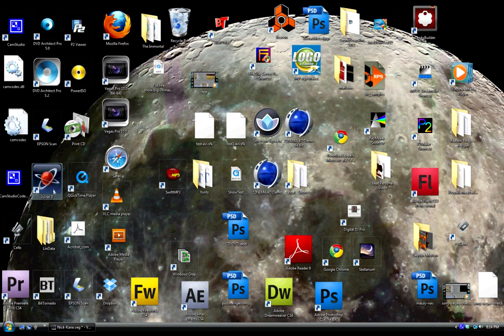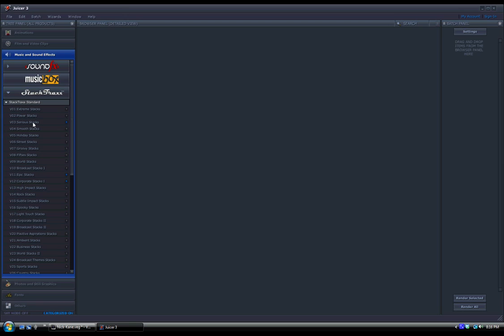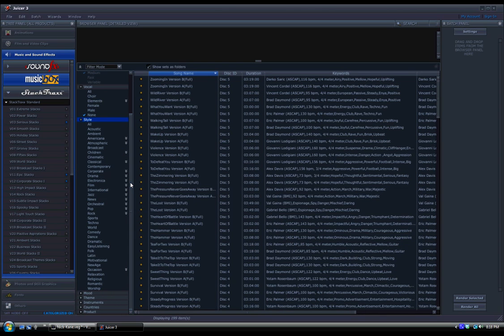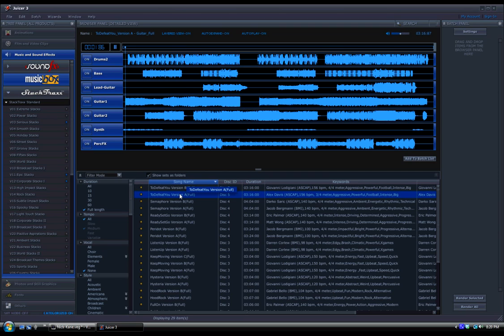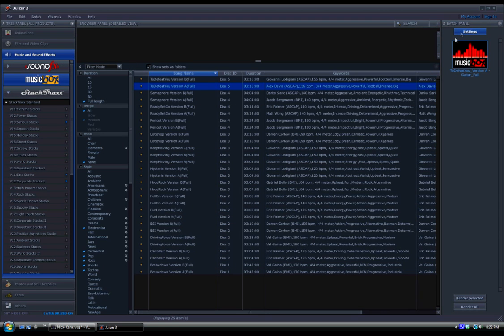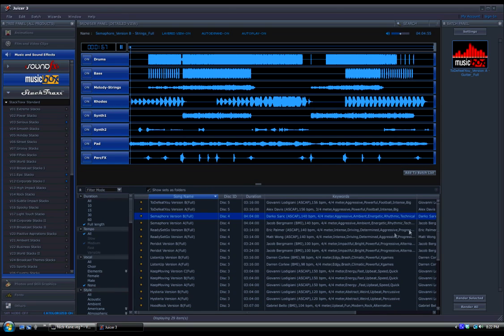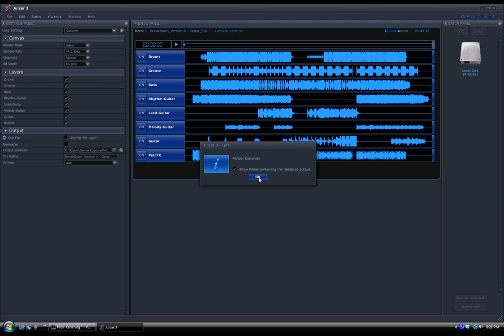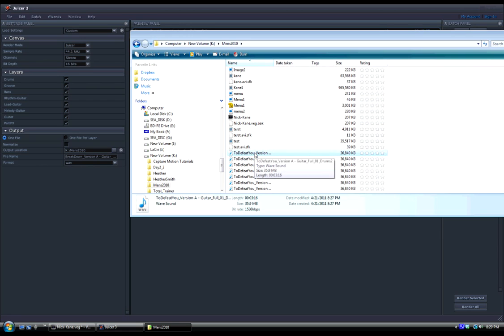Digital Juice "Picking Tracks" Training - Tutorial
What song do I use for my video track? I really wish I had a fancy eye catchy opening motion graphic to my video? If you ever asked yourself these two questions then the juicer and digital juice products are something to inquire about for your video production needs. I go over how simple and effective it is to use the juicer to pick some royalty free tracks for my athletic highlight video for college recruitment. on athletic recruitment videos.